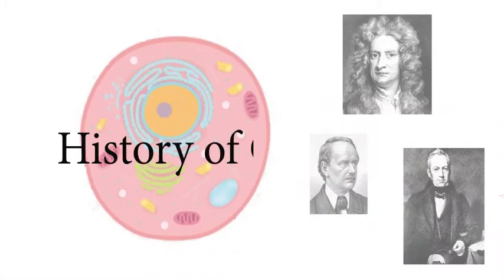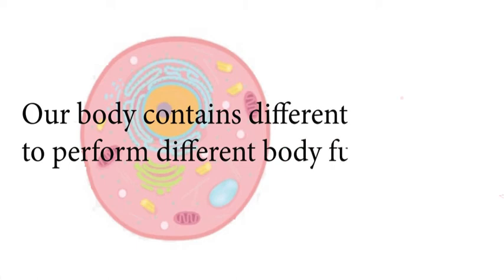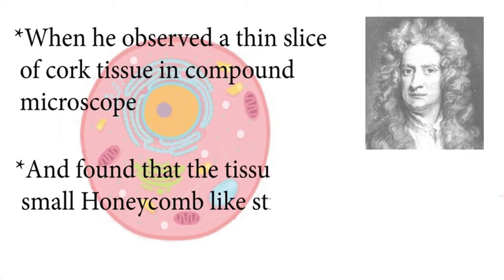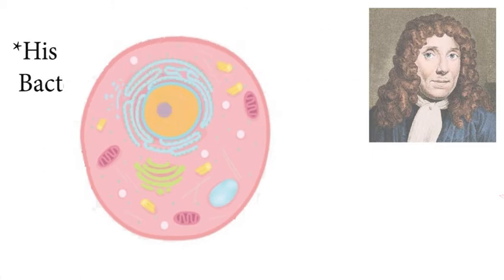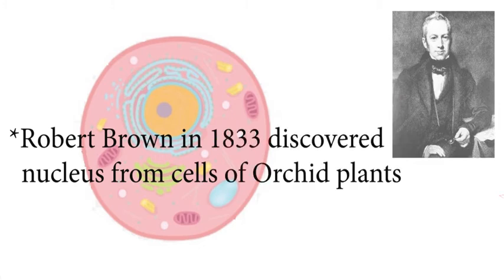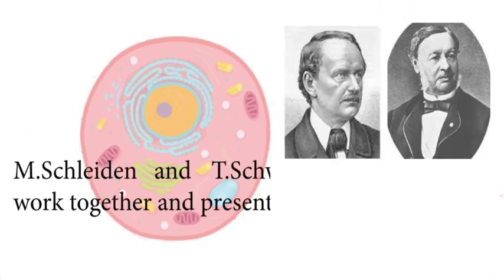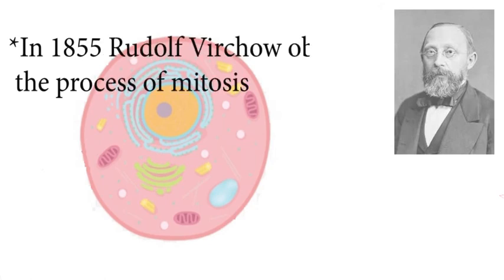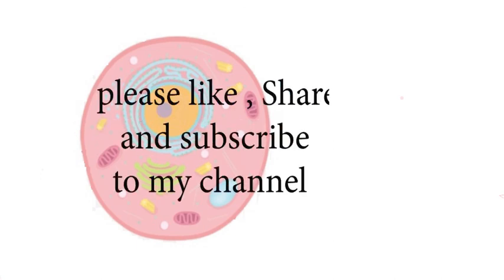History of cell discovery | Cell Theory | Three postulates of Cell Theory | E-learning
In this video , I have explained how  and when cell was discoverd?
The basic foundation in cell biology was led by Robert Hooke when he discovered cell in 1665. After discovery of cell many other scientists contributed to discover more about cell. M.Schleiden and T.Schwann was one of them.They both work together and presented Cell Theory.

If you want to learn more, please watch video.